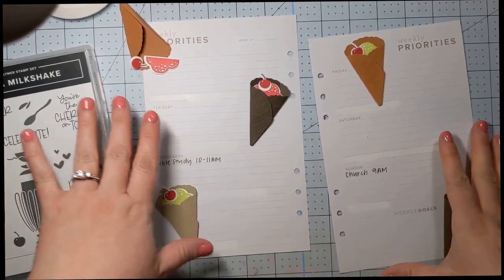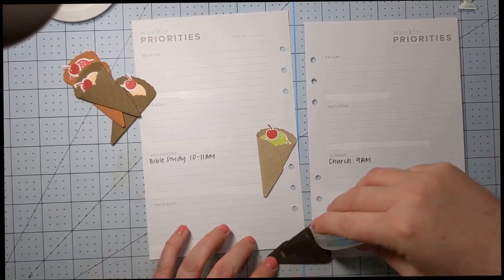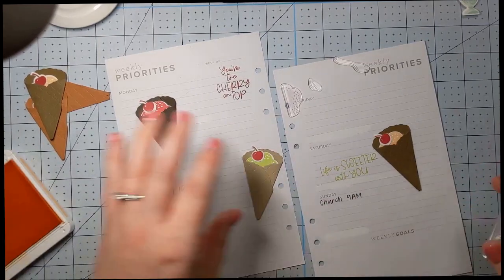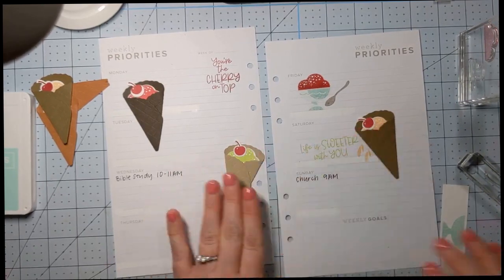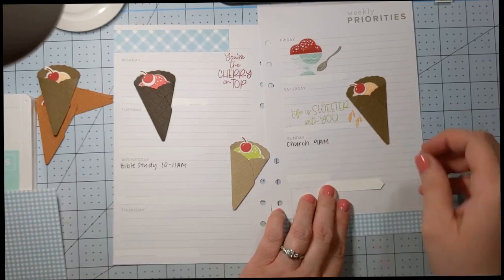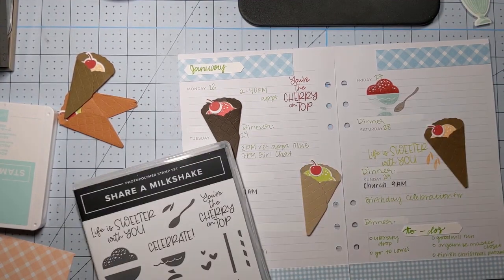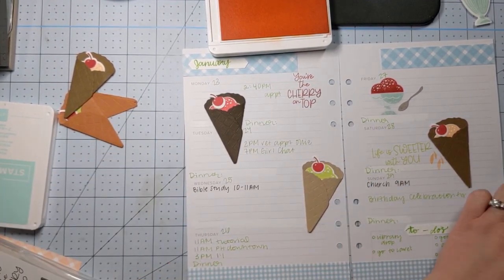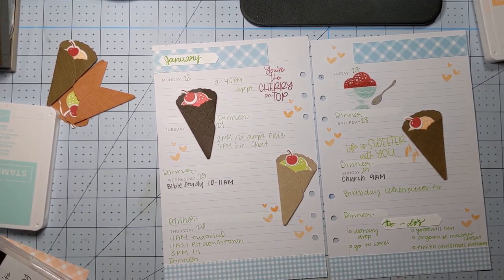Stampin' Up! Planner Page with the Share A Milkshake Bundle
Join me in creating a weekly spread for my Stampin' Up! Planner using the Share a Milkshake Bundle.